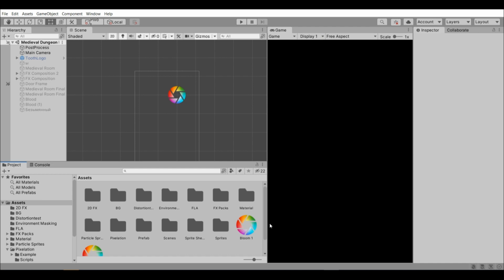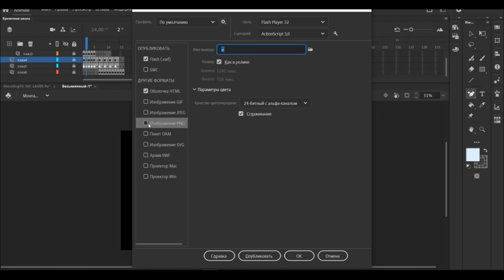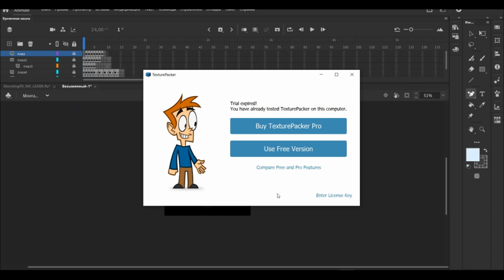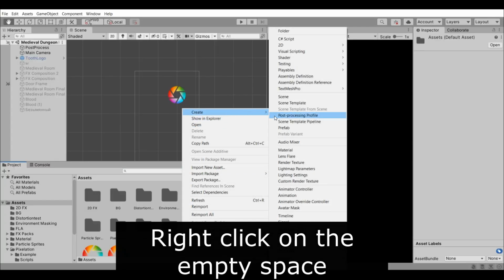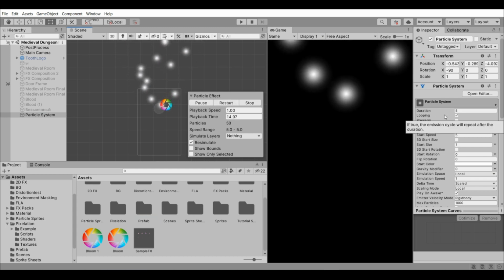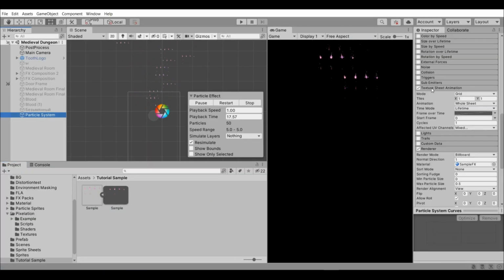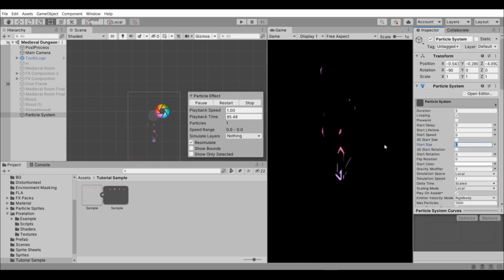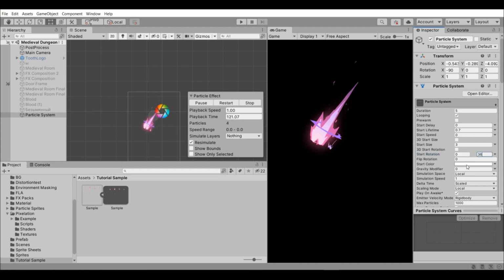How to export PNG sequence to Unity particle system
In this video I will show you how to import PNG sequence exported from Adobe Animate into Unity to use it further with different particle system setups. I'm often asked how to do that.

I usualy make a story in Instagram to let people know if I have a live stream right now.